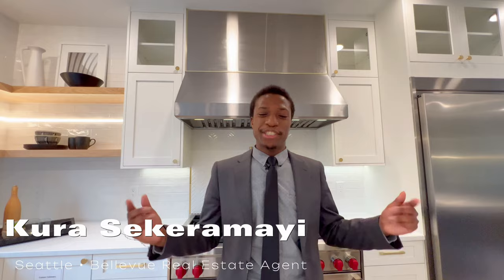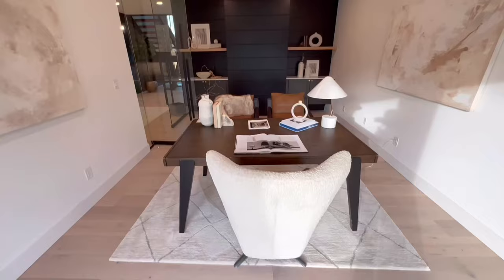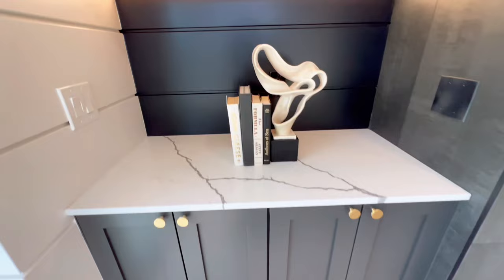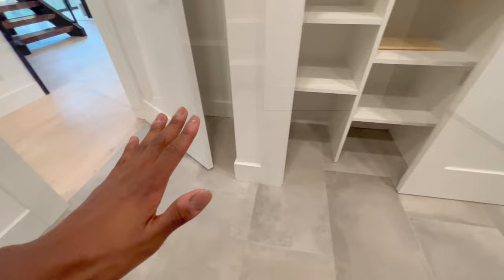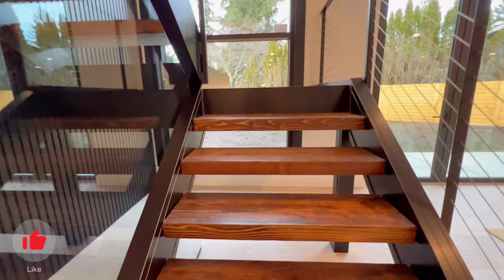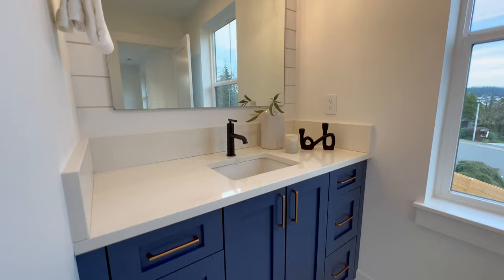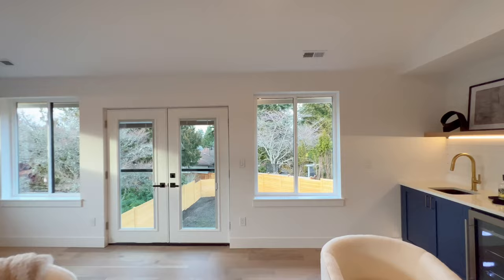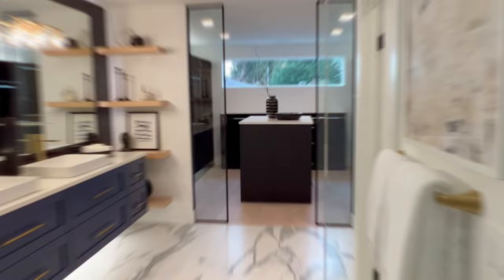INSIDE A $3,500,000 New Construction Home w/ A WINE CELLAR | Bellevue Real Estate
Today I have a real treat for you located in Bellevue Washington. You do not want to miss this new construction masterpiece! Built by Tam O’ Shanter Homes, this home is easily the most impressive home I’ve toured in Bellevue Washington.

Priced at $3.5M, this home offers all the bells and whistles for you and your family, plus a whole lot more! This Bellevue Washington home offers more than other Bellevue Washington Homes that are double the price! The house's core elements start with the Wine Cellar in the Living Room. This Wine Cellar is the staple point of the whole home and the wine cellar is a striking feature for visitors to see. This new construction Bellevue Washington Home is one of a kind! Bellevue, Washington hosts many incredible properties, this one may just be the best I've seen yet! One of TOS Homes true masterpieces!

This Bellevue, Washington home built by TOS Homes has 6 bedrooms, 6 bathrooms, 4,410 Sq FT of living space, and was built in 2023. Beautiful landscaping done from front to back to ensure an exquisite appearance is maintained throughout. This home was designed by Tam O’ Shanter homes, a construction company in Bellevue Washington, and they did not shy away from any little details! Come take a look! Home - Tam OShanter Golf And Country Club (tamoshanter.net)

Bellevue, Washington is filled with amazing fun activities, and hosts some of the best schools in the nation! Bellevue is a great place to raise a family. As an added bonus, since it is so close to Microsoft Headquarters, young professionals can start their career here as well!

If you like this luxury home by Tam OShanter Homes or any other home in Seattle, Washington or surrounding areas. Looking to move to Bellevue Washington, Seattle Washington or another surrounding suburb? Come on by and say hi!

Follow  @KuraViewsHomes

I will happily break down any and all steps you need to succeed!

• Facebook: Kura Sekeramayi Real Estate

Thank you listing agent: Vlad Popach → Meet Vlad — Vlad Popach Real Estate

Thank you TOS Homes